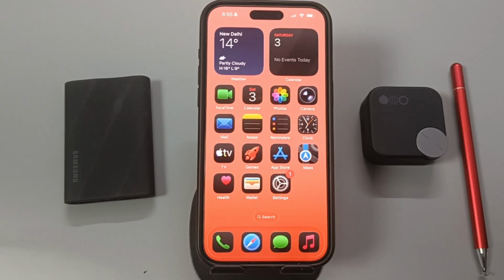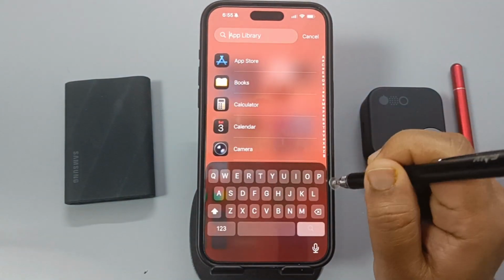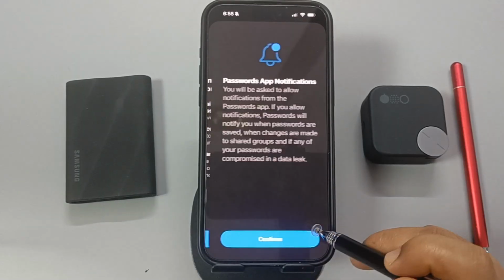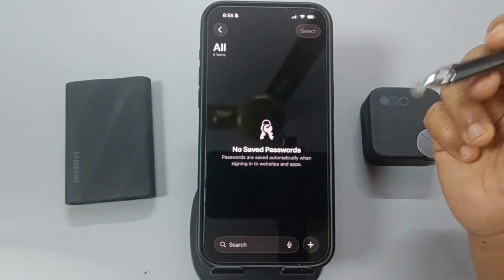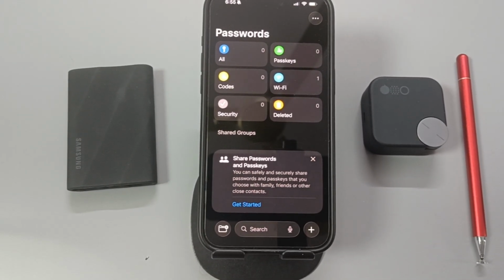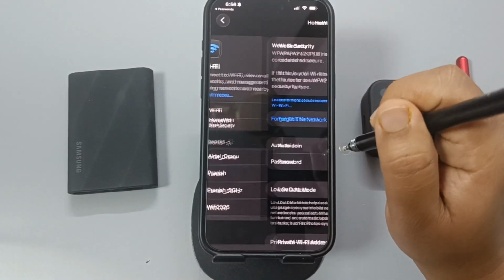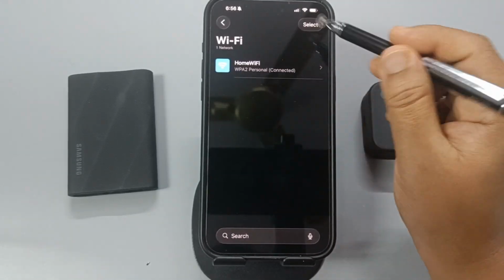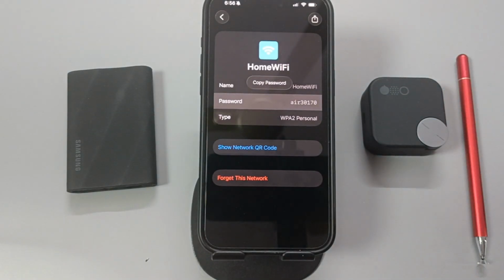iPhone 16/16 Pro | How to See All Saved Passwords in Settings and Manage Account Security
In this video, we’ll show you how to access and view all saved passwords on your iPhone 17, iPhone 17 Pro Max, and iPhone 17 Air. Learn how to use the built-in Passwords section in Settings, manage your saved credentials, and keep your accounts secure. We’ll guide you step-by-step through enabling Face ID or Touch ID for password access, explain how to edit or delete saved logins, and share tips to strengthen your online security. Whether you want to recover a forgotten password, manage multiple accounts, or improve privacy, this tutorial will make your iPhone 17 Pro Max Air experience smarter and safer.